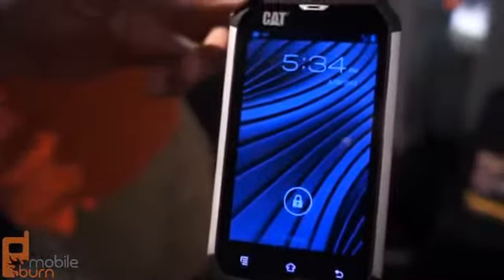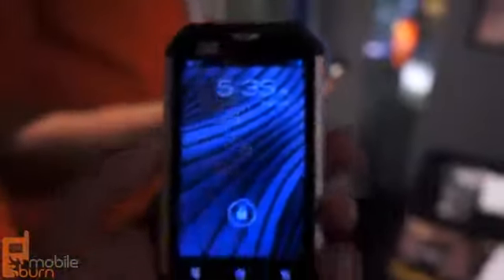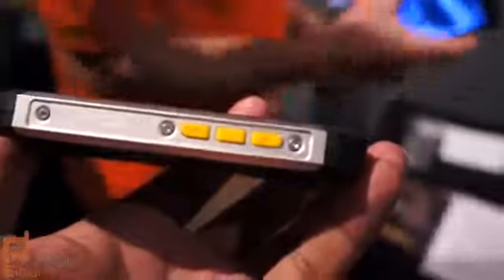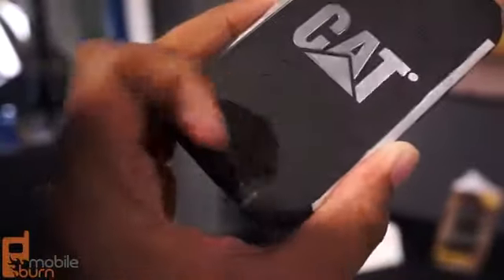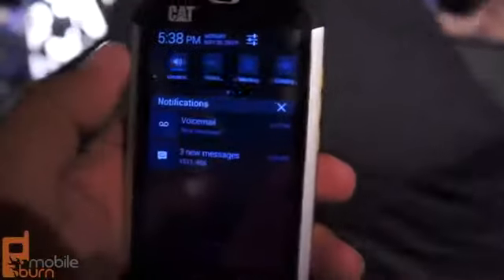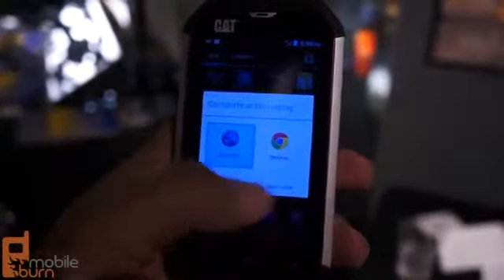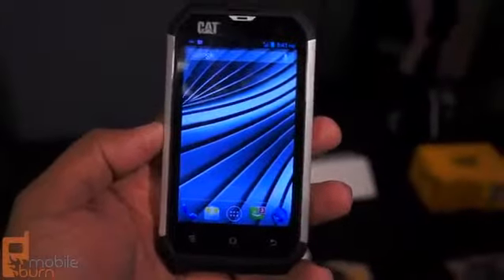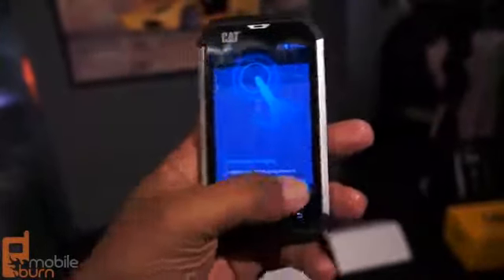Cat B15 Handson - Cat Makes A Light Rugged Phone 628